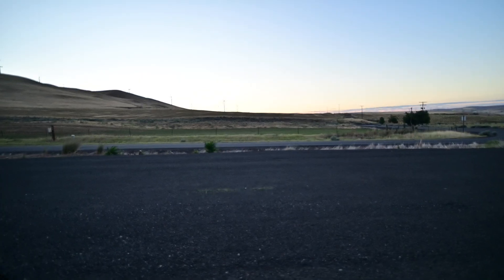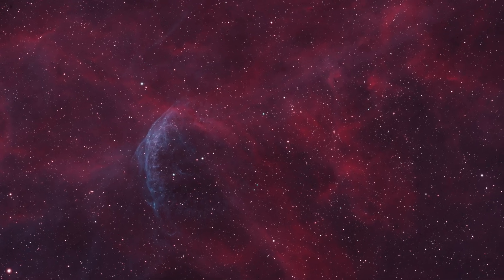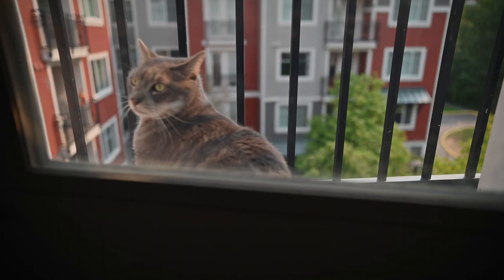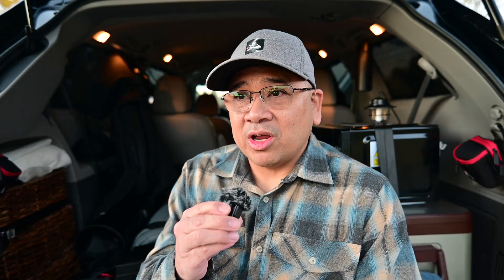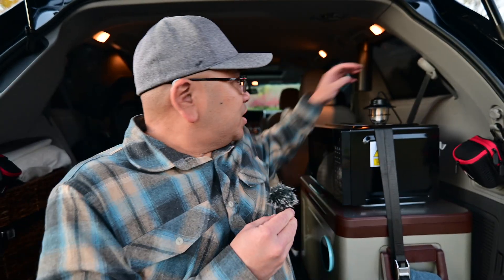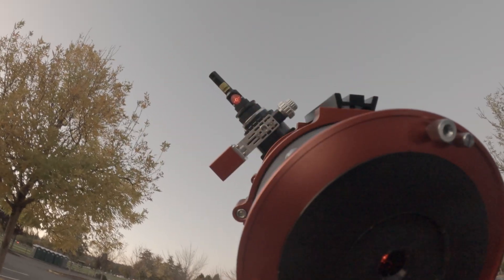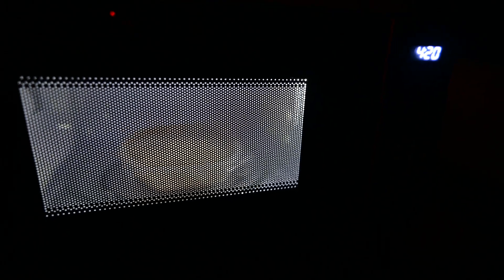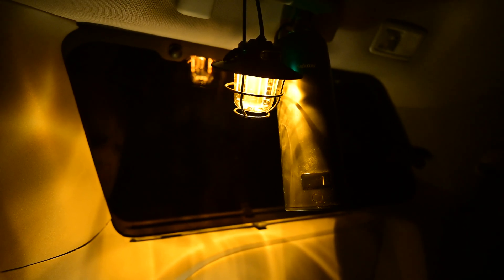4 Hour Astro, Imaging NGC 281 The Pacman Nebula before midnight (Ft Apertura Carbonstar 150)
After all summer long my astro adventures with my Toyota Sienna Mini van camper has finally lead me back home. It's getting really cold and now that it's fall I need to start thinking about imaging alot closer to home.

I have been craving the old dark site lately. My bright bortle 6! It's just so familiar and I don't have to worry about bears, cougars or our hairy friend bigfoot! I decide to shoot there once again redeeming myself from a failed target I tried to image years ago.

I am also in the middle of winterizing my van. Tonight I try a new microwave, a heating solution and some new lights which promise some long run times.

Astrophotography Dealers:
Highpoint Scientific